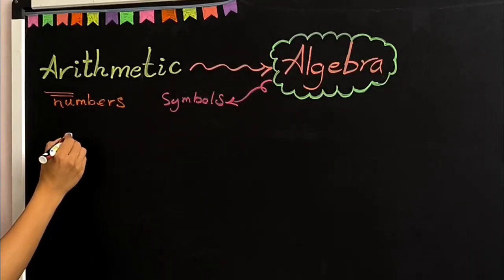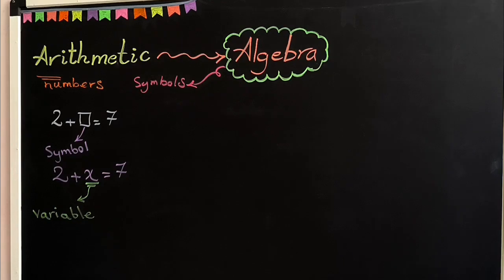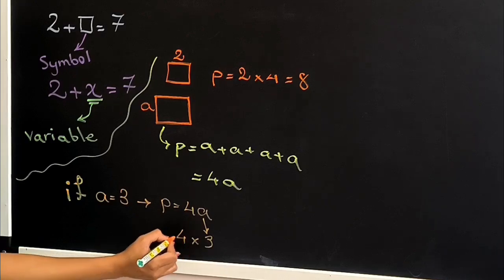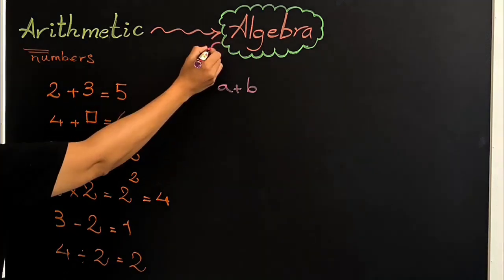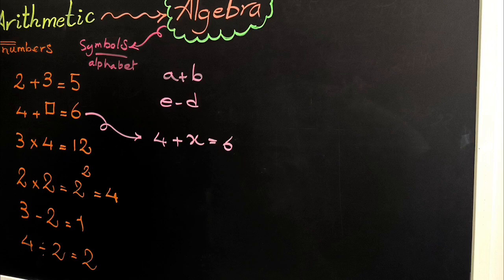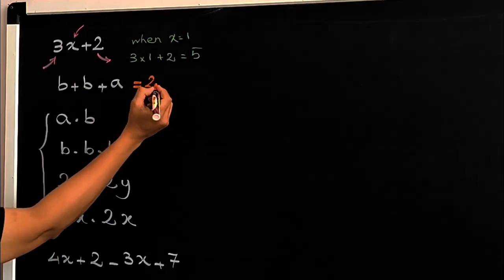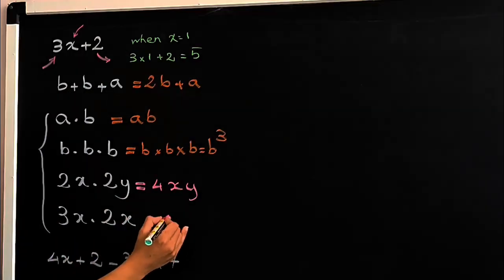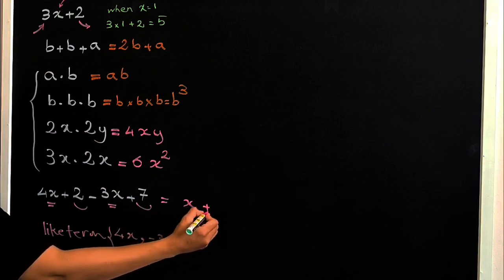Algebraic Expressions Made EASY, Complete Beginner's Guide for back to school review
Learn algebraic expressions from scratch in this beginner algebra lesson!
If you're starting a new school year and algebra feels confusing, this lesson will help you build a strong foundation step by step.